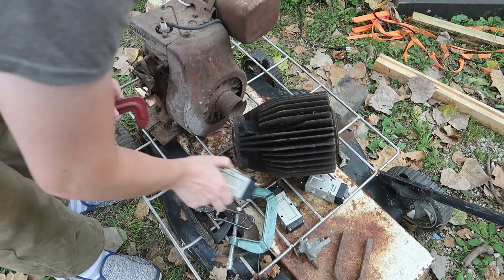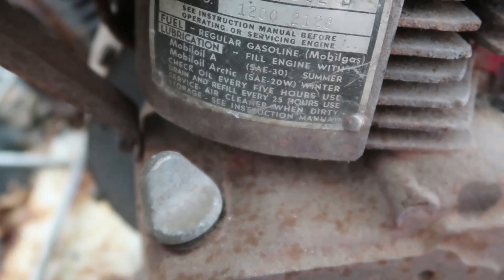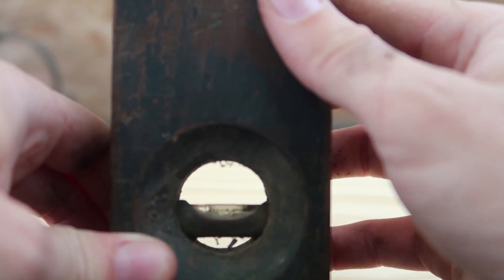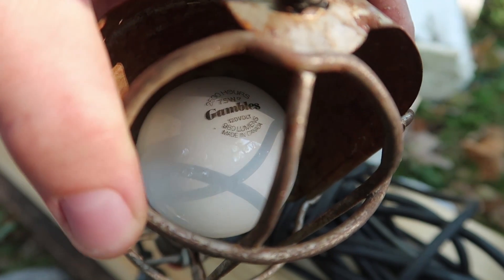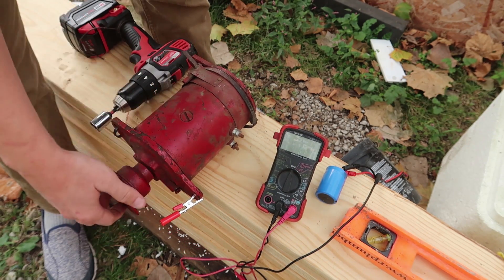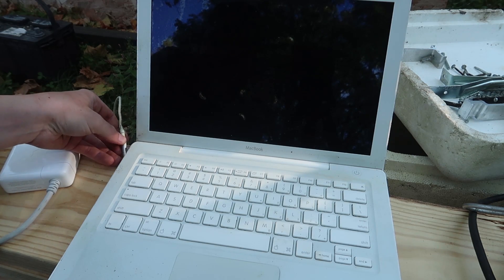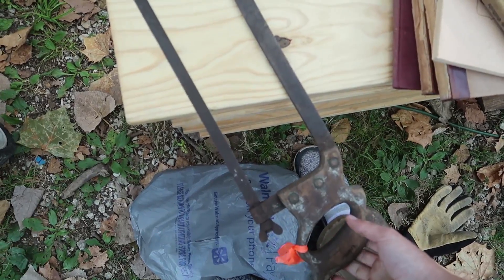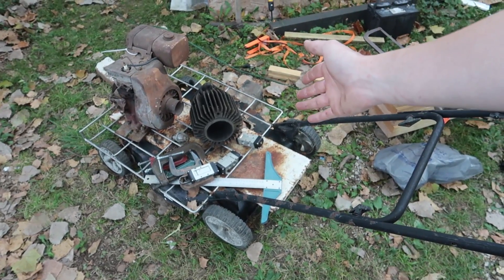Random Bits 0213: Engines, Tools, Film, Antique german books, and a Macbook